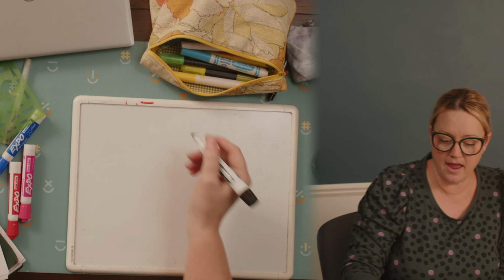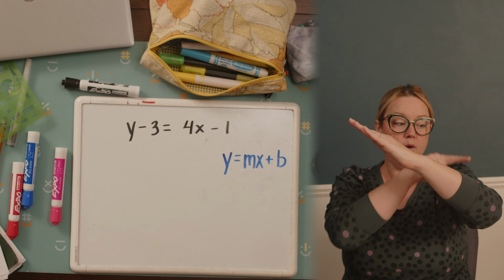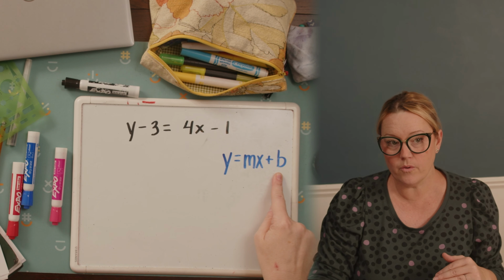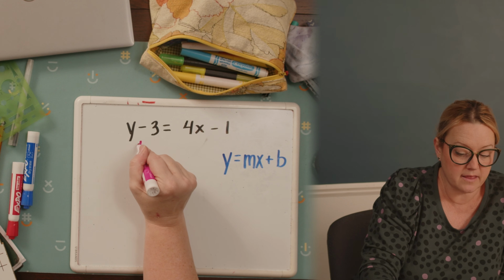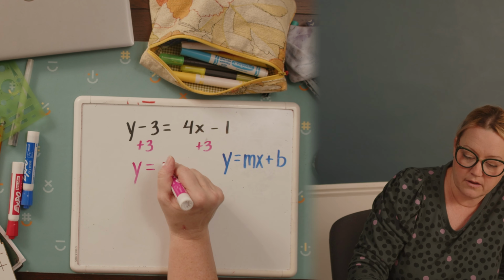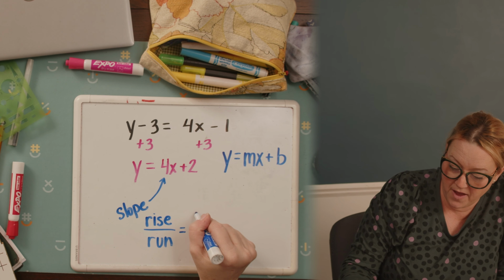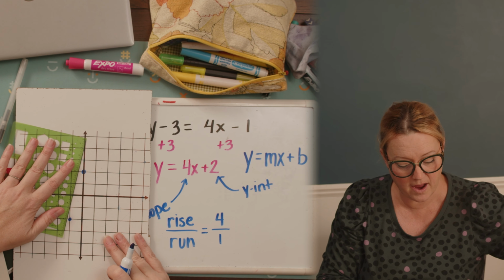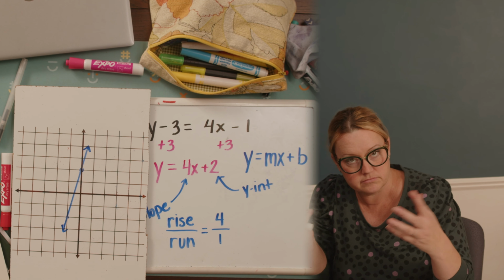Graphing Made Easy: Unlock the Secrets of Linear Equations!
Learn how to graph linear equations effortlessly! From slope-intercept form to visualizing the rise-over-run concept, Sarah breaks it all down with relatable examples—like ramps, stairs, and even 3D printers! Join this fun and approachable math lesson, perfect for mastering the basics of graphing. ✏️📈